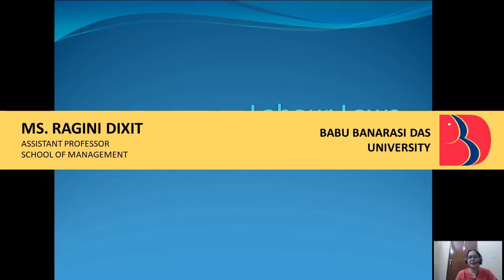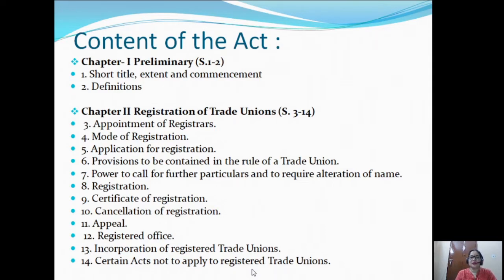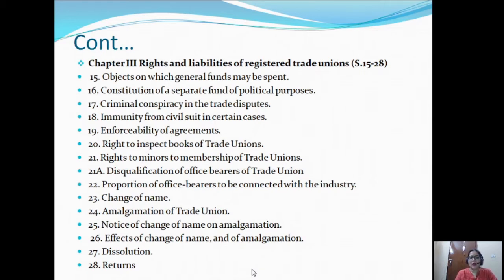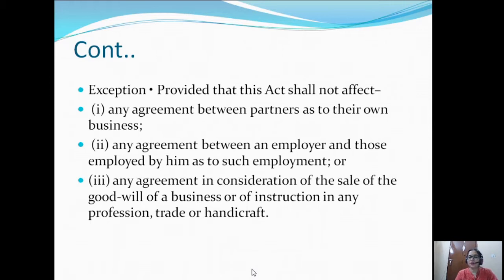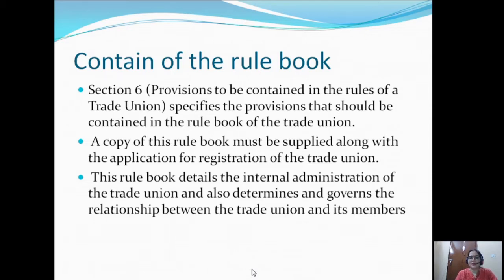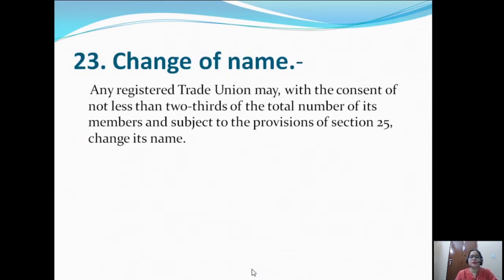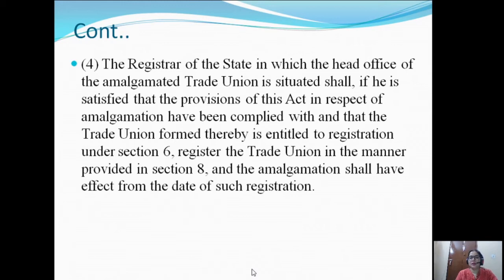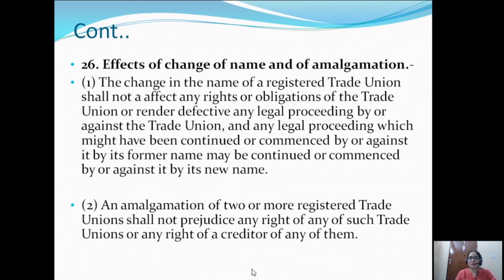BBA07 | LABOUR LAWS | UNIT 3 | LECTURE 7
TRADE UNION ACT 1926 - CHNAGE OF NAME AND AMALGAMATION